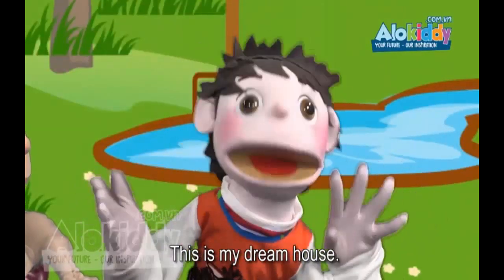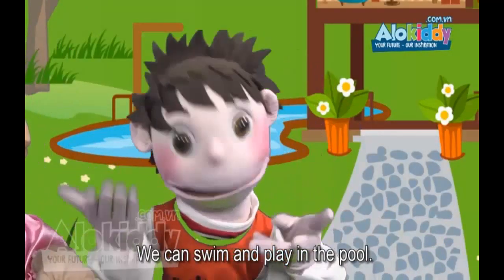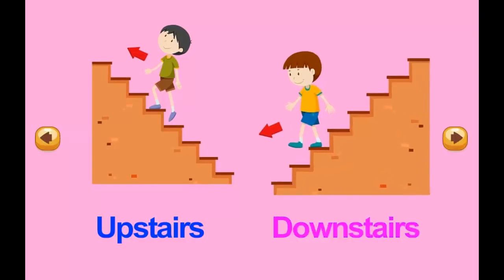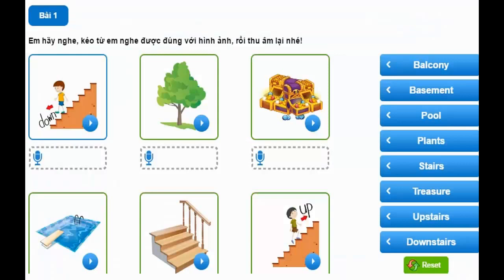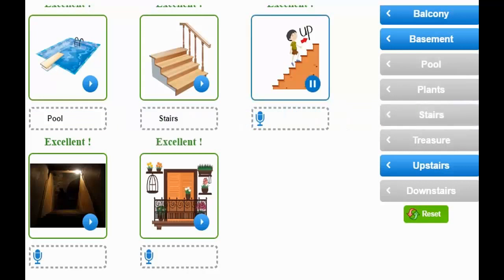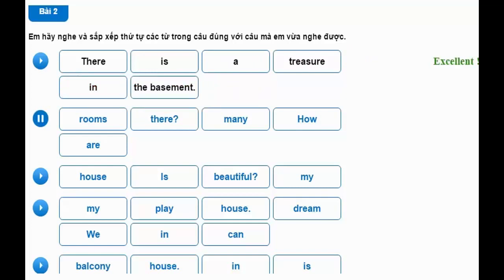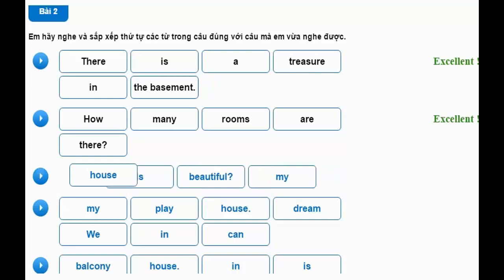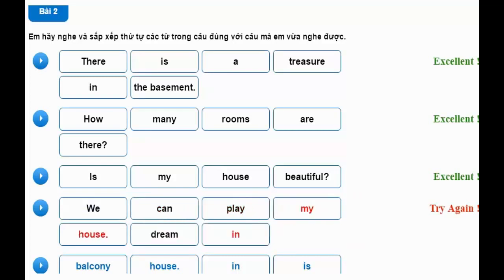Hello Felix | Full Unit 12 My dream house - Learning english for kids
Hello Felix | Full (Conversation & Vocabulary & Listening & Game) Unit 12 My dream house - Learning english for kids

After this unit, kids aged 8 will be able to describe their dream house.

You are watching video of Full Unit 12 My dream house on Hello Felix  - online English teaching channel for children on Youtube !!!

Free online learning English for kids through video, games, and stories. Why do we need English center when we can learn at home? Study the international language in different level such as elementary, pre-intermediate, intermediate has never been so easy. "Hello Felix" channel brings everythings you need to archive them. Let's explore all the fun awaiting you.